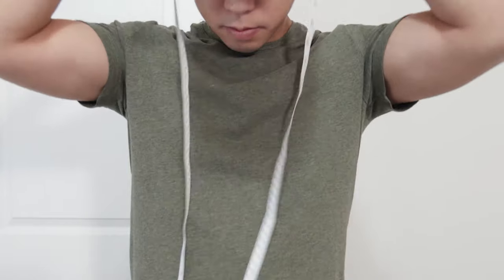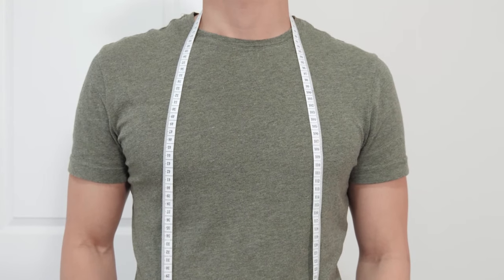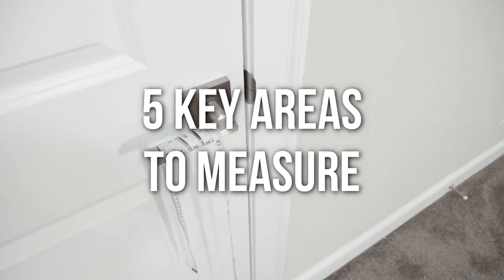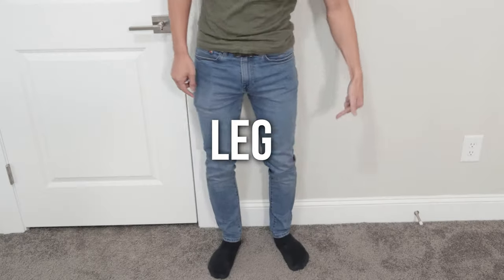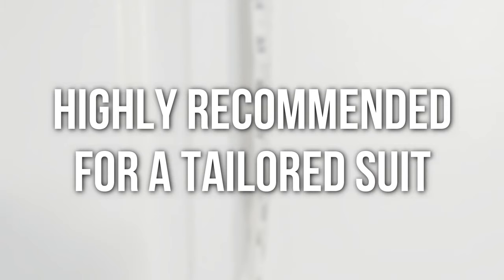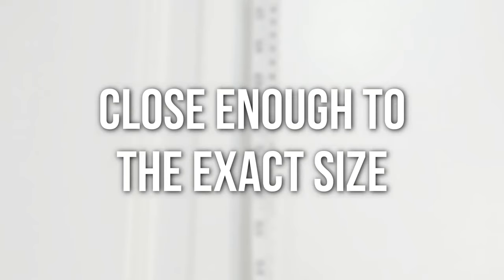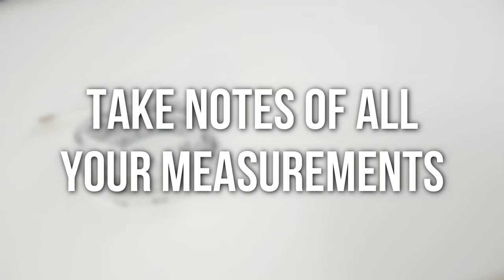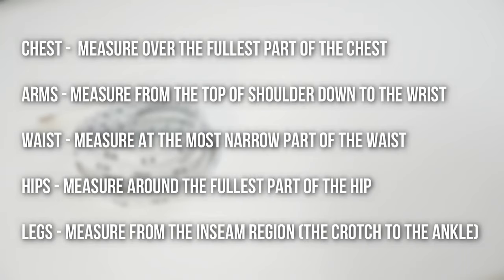Proper Fitting Clothes | Knowing Your Body Measurements | Fit Guide Tutorial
Proper Fitting Clothes | Knowing Your Body Measurements | Fit Guide

EDIT: Audio is muted in the non talking portions of the video since YT flagged the bg music. All the steps are still displayed and is audible.

It's important to have proper fitting clothes. Here's a quick video I made on how I measure my body for the proper fit. This sizing guide will help with you figure out your body measurements, that way you will always find the right size when it comes to most basic clothing you find at any retailer (H&M, UNIQLO, J. Crew, etc.).

Measurements should be taken directly on your body:
Chest -  Measure over the fullest part of your chest.
Arms - Measure from the top of your shoulder down to your wrist.
Waist - Measure at the most narrow part of the waist.
Hips - Measure around the fullest part of your hip.
Legs - Measure from the inseam region which is from your crotch to your ankle.

Focusing on these 5 areas will help you find your correct size at most retailers.

Right now the channel focuses mainly on fashion, style tips, with clothing and sneaker reviews. More diverse content is planned for the future as well.